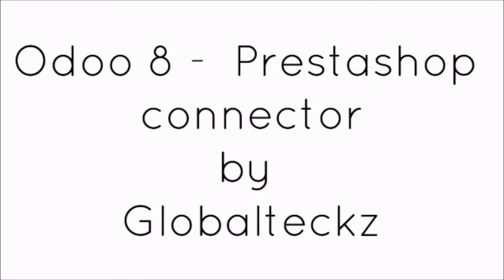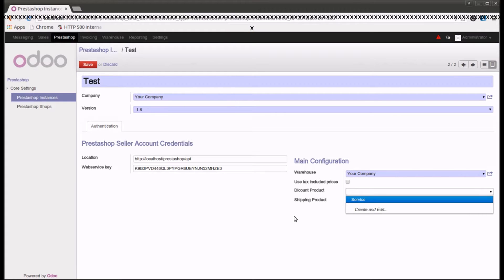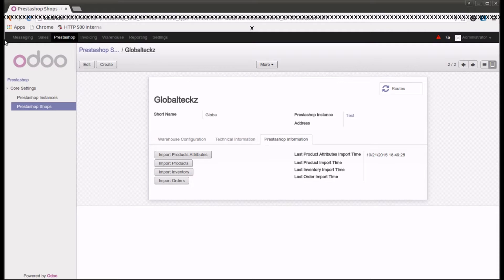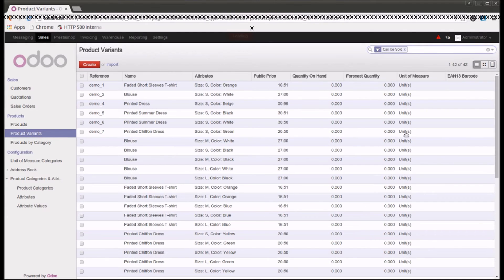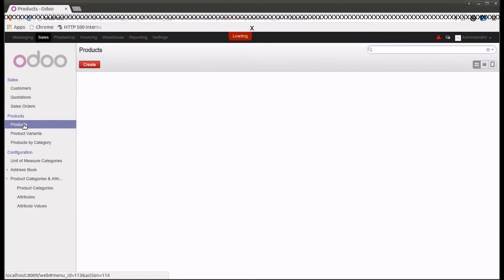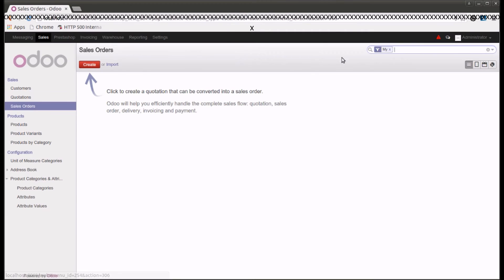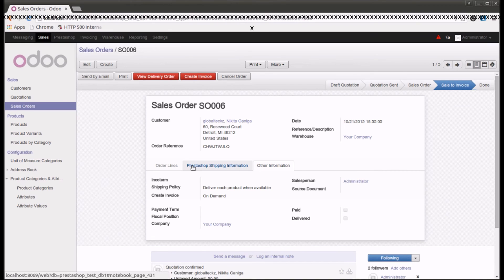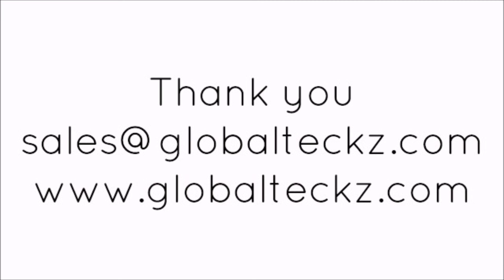Odoo 8 Prestashop Connector